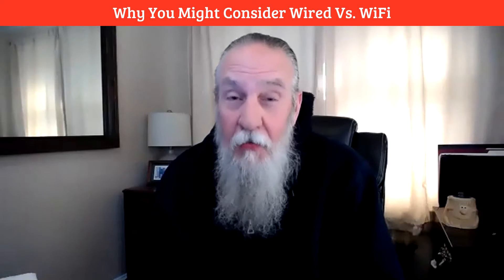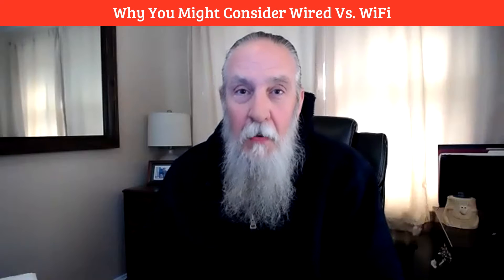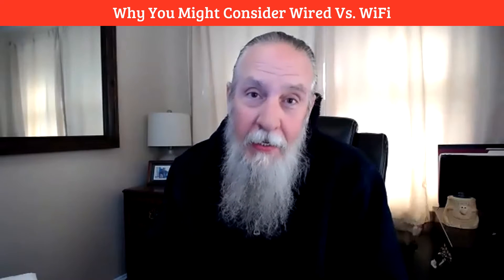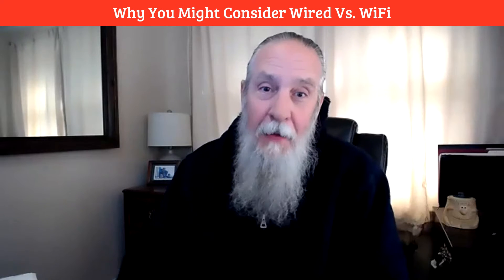Mark Bullock: Why You Might Consider Wired Vs. WiFi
We  live  in  a  connected  world.  But  what  is  that  connection?  For  most  of  us   it's  wireless.  And  in  some  cases  it's  also  wired.  But  all  of  the  options  and  freedoms  that  wireless  allows  us,  can  get  in  the  way  if  we're  trying  to  record  a  video  conference.  Hi,  I'm  Mark  Bullock  with  Videosocials.net      and  phoneBlogger.net.       So,  what  am  I  talking  about?  I'm  talking  about  you  might  want  to  consider  wiring  up  your  wireless  device  to  your  network  hub  or  your  router.  Why  would  you  do  that?  Well,  wireless —  WiFi...   um...   is  a  great  technology,  but  it's  going  to  have  ups  and  downs  depending  on  where  you  are  in  relation  to  the  antenna.  Depending  on  other  things  that  are  going  on  on  that  wireless  service.  Almost  no  wireless  connections,  whether  they  be  through  a  home  office  or  through  the  your  actual  office  environment,  are  going  to  be  your  device  and  the  router  by  itself.  There's  always,  almost  always  going  to  be  other  things  that  are  going  on,  and  those  other  devices  can  be  doing  updates  in  the  background...   um...   if  you're  at  a  home  office  and  you've  got  kids,  especially  teenagers,  if  they've  got  a  gaming  console,  that  thing  is  probably  running  all  the  time.  In  other  words,  there's  other  things  that  could  be  getting  in  the  way,  sucking  up  the  bandwidth  that's  required  for  your  video  to  come  out  clean  and  clear  and  presumed  to  do  its  magic  in  trying  to  balance  your  connection   speed  and  the  consistency  of  that  connection   speed,  to   give  you  a  clean  picture  as  well  as  to  synchronize  your  voice  with  your  video.  So,  what  is  wiring  mean?  It  means  in  most  cases,  a  category  five  network  cable  plugged  from  your  device  directly  into  the  router.  Now  that's  a —  you're  not  gonna  be  able  to  see  this  on  camera,  I  don't  think —   but  that's  what  it  looks  like   the  old  phone  jack,   except  it's  a  little  bit  wider.  So  RJ -45  is  the  connector  that  is  called  Cat  Five  or  Cat  Six   cable  are  typical  names  that  are  used  for it,  but  it's  a  network  cable .  Now, if  your  device  doesn't  have  a  network  jack —  a  plug  to  plug  this  cable  into —  in  almost  all  circumstances,  you  can  get  a  USB      to  RJ -45  connector  from  Best  Buy  or  Amazon   or  whatever  the  case  may  be  so  that  you  can  do  a  wired  connection.  The  next  part  that  you  need  to  be  concerned  with  is  that  your  device is  already,  if  you've  been  using  WiFi,  is  already  set  up  for  that  as  default.  So,  in  order  for  you  to  use  the  network  cable,  just  plugging  it  in  doesn't  mean  that  it's  actually  turned  on.  As  a  matter  of  fact,  in  most  cases,  it's  going  to  still  use  the  WiFi  connection,  even  though  you've  plugged  in  the  network  cable.  So,  you  need  to  go  into  your  system  settings,  into  your  network  settings,  and  temporarily,  disable  your  WiFi  and  enable  the  wired  connection  that  you  can  use  for  doing  —  you're  trying  to  do  a  recorded  video  conference  like  in  Videosocials .  So,  I hope  you  found  that  valuable.  I  hope  you  found  that  useful  ...  um...   and  I  want  you  to  consider  you  can  do  this  just  for  that  particular  meeting,  or  you  could  do  it  full  time   but  for  most  of  us,  it's  just  gonna  be  something  that  we  do  for...  for  a  particular  meeting.  And,  yeah,  it  takes  a  minute  or  two  to  do   but  once  you've  done  it  and  once  you  figured  it  out,  it's  literally  seconds  to  switch  things  around  ... um...   and  don't  let  that  get  in  your  way  of  having  clean  video  and  clean  audio  coming  across  for  your  video  blogs.  Again,  Mark —  Videosocials.net —    phoneBlogger.net.      Have  a  great  day. 《Transcribed by Videosocials.net Brander》